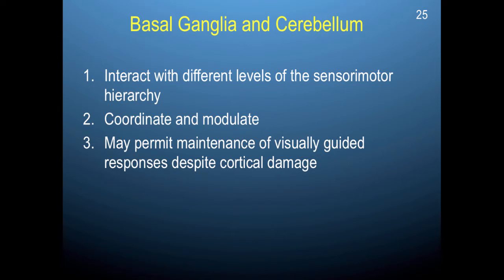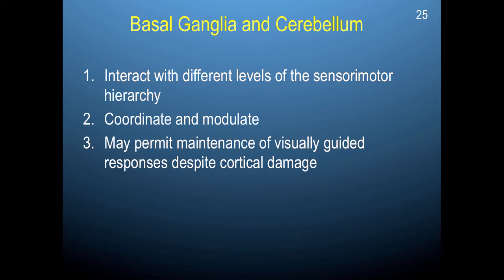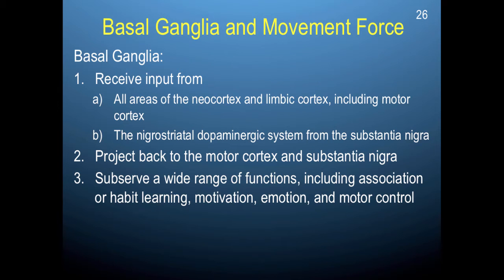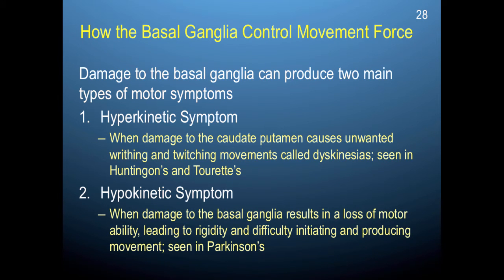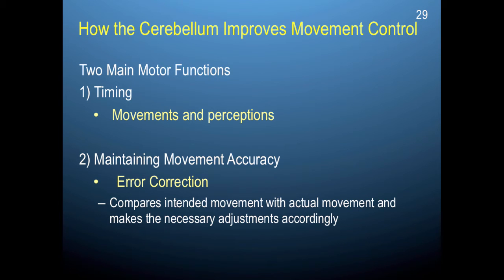Chapter 11 part 4: Basal ganglia and cerebellum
Brain and Behavior